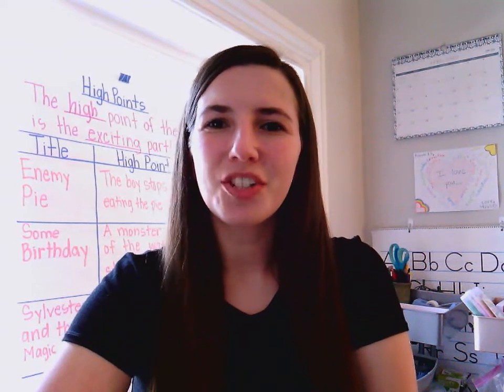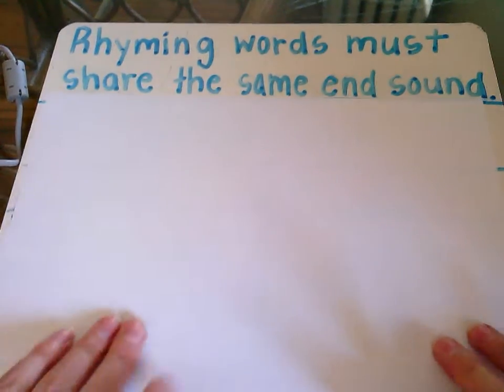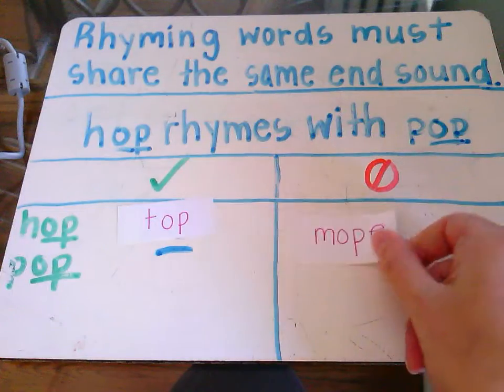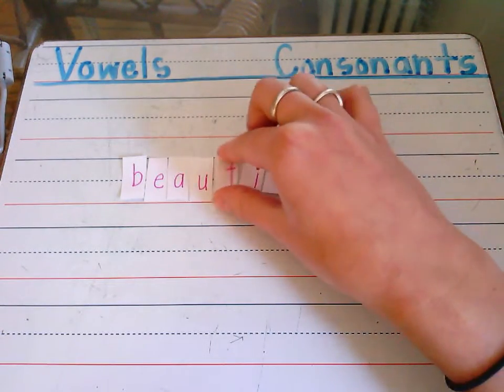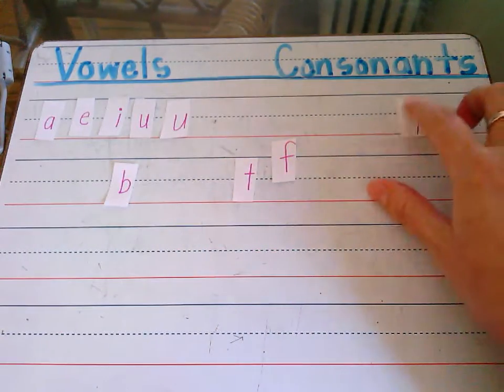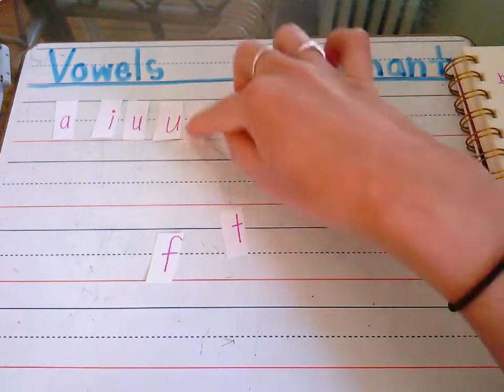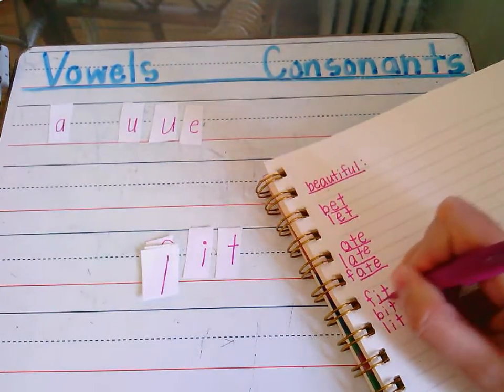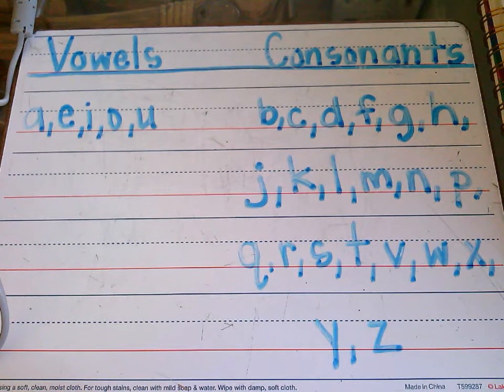Playing With Words - w/ Ms. Gibaldi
Review some ideas about rhyme and watch an example of the 'Playing with Words' task from the Language Arts Choice Board.